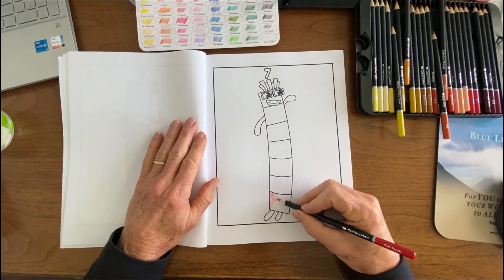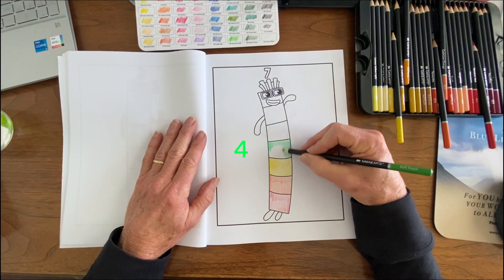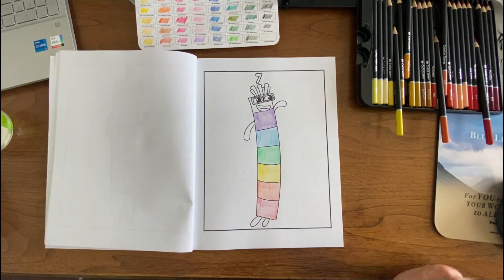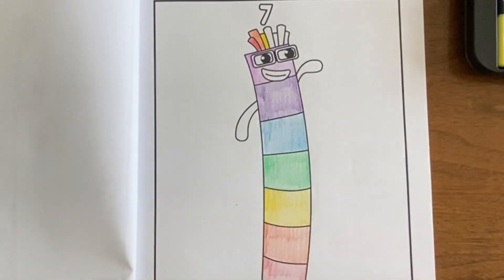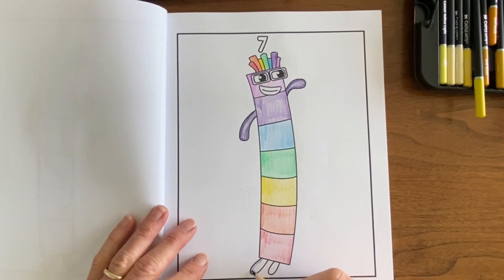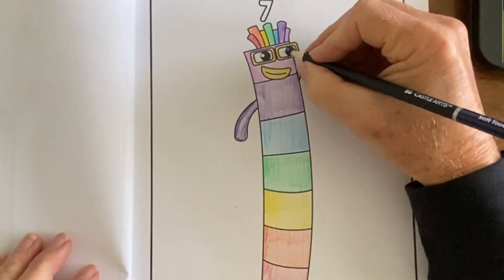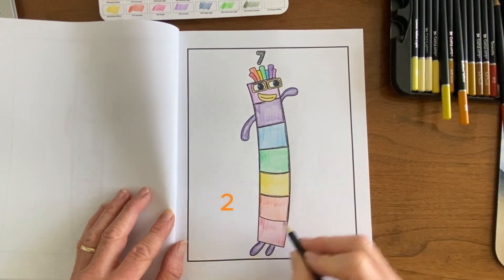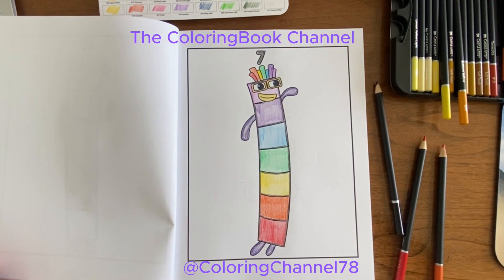Coloring Number Blocks | #7 Violet with Comments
In this video I continue working my way though the number block coloring book I have. I’m coloring number seven. I decided this number block should be called Violet since the colors of the rainbow go: Red, Orange, Yellow, Green, Blue, Indigo, Violet. (Previously, I had named I6 Violet but I decided that was a mistake and renamed that video.) Number Blocks don't seem to have names other than their number. I guess that makes sense, since as the numbers get bigger, you need a lot of names!

I added some counting to this one to see if that would make in more interesting.